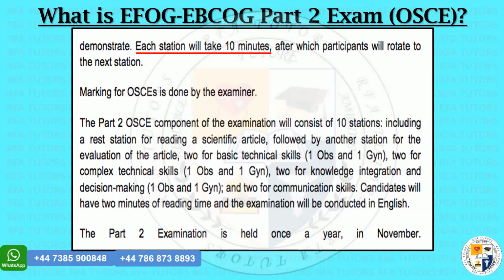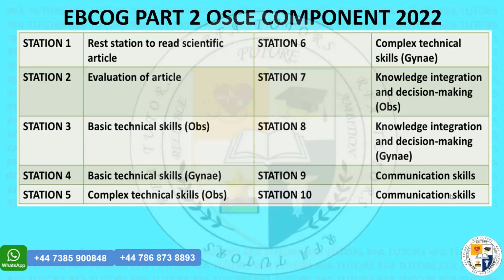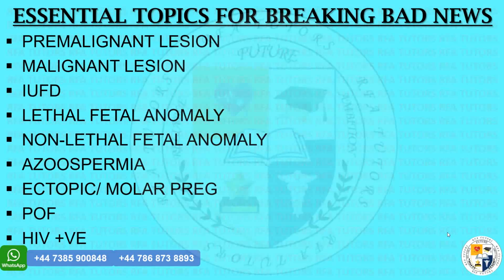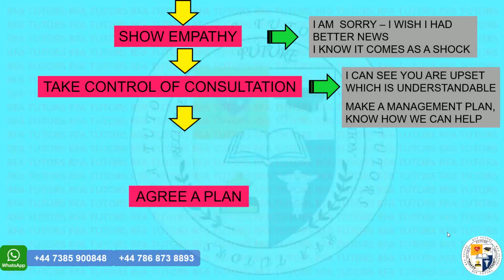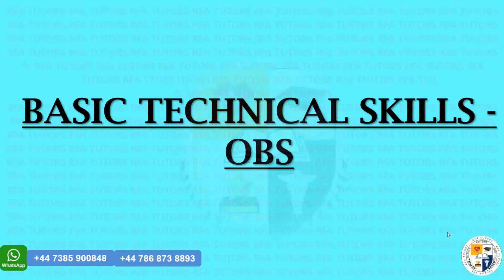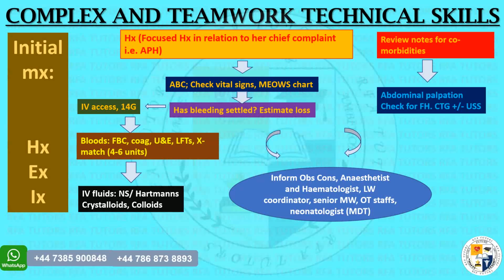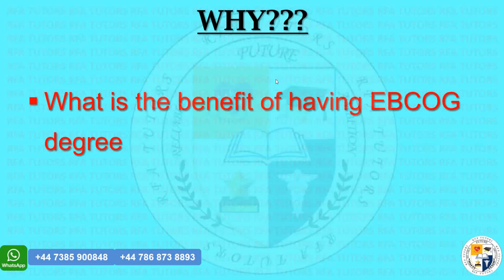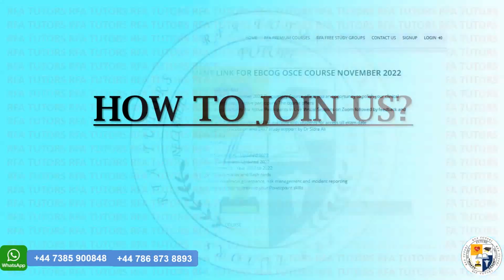KNOW YOUR EXAM EFOG-EBCOG-2 OSCE